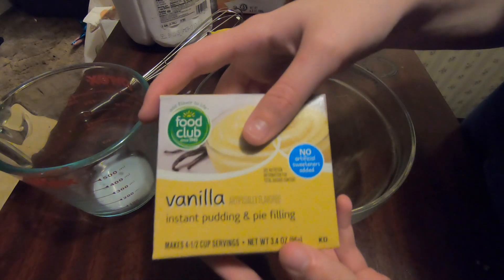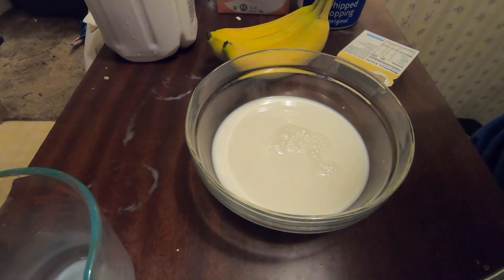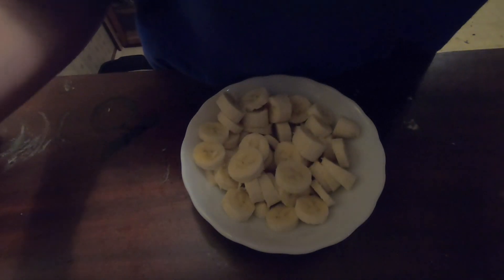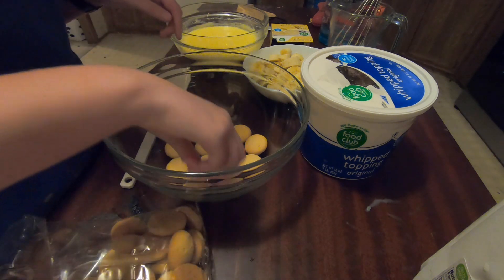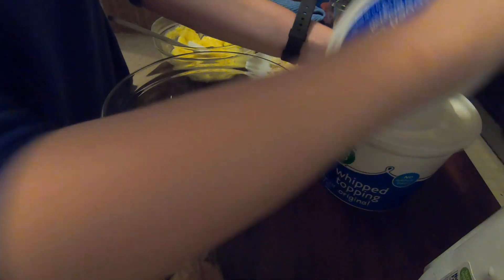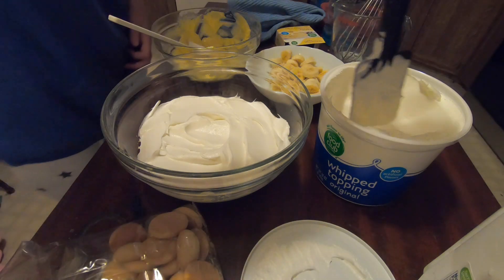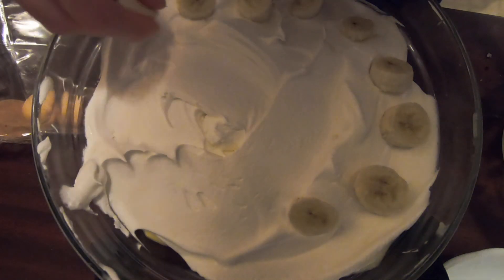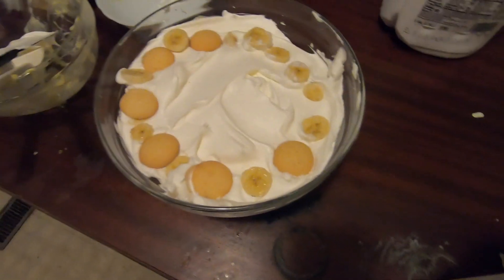Making Banana Pudding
You will need:
Vanilla Pudding
3 Bananas
Vanilla Wafers
Whipped topping

Directions:
Follow the directions on the pudding box
Layer in a bowl vanilla wafers, bananas, vanilla pudding, whipped topping, repeat until you run out of pudding